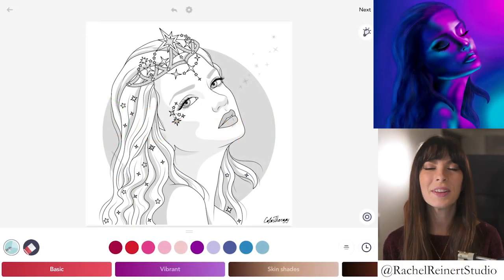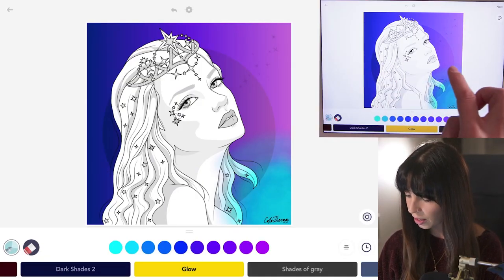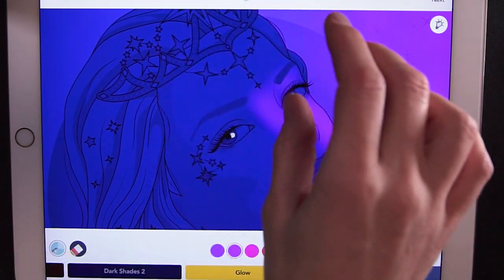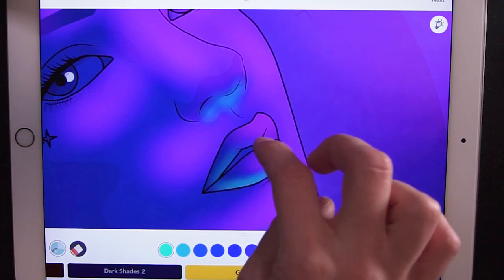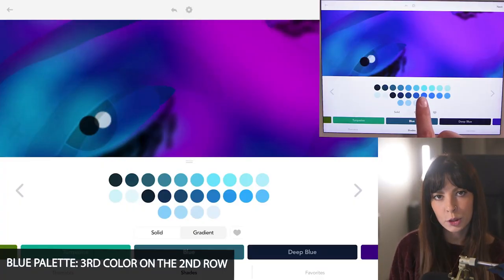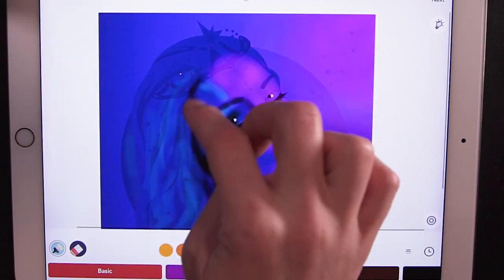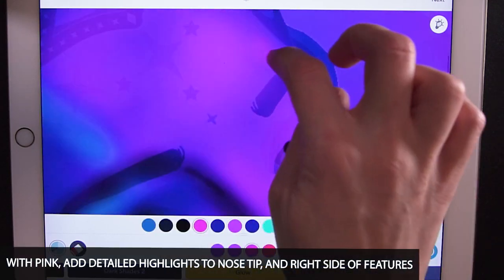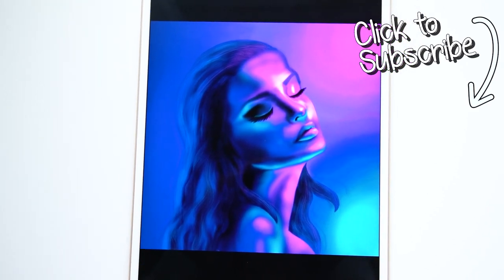Digital Coloring Tutorial: How to color a Neon Portrait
In this Advanced Coloring tutorial, we will teach you how to create a Neon Portrait with Advanced tools using the Color Therapy App .